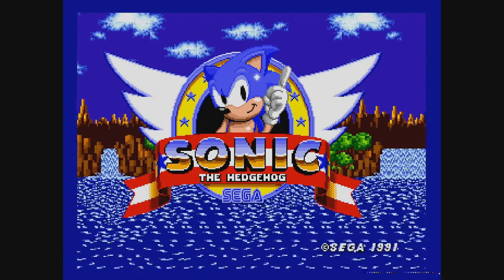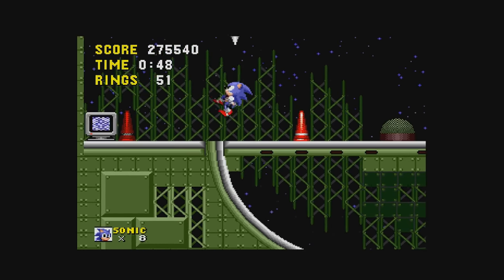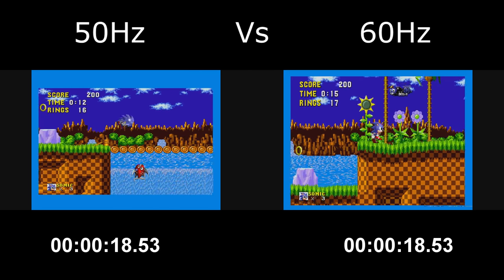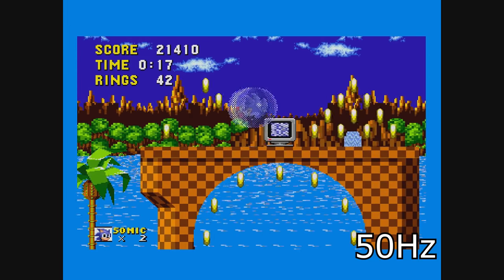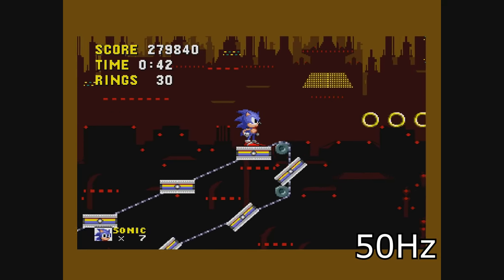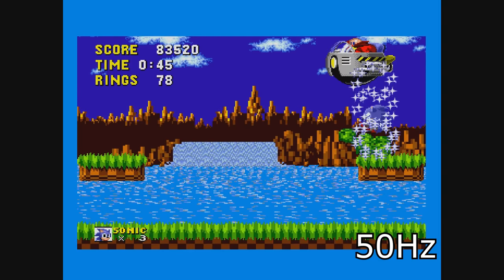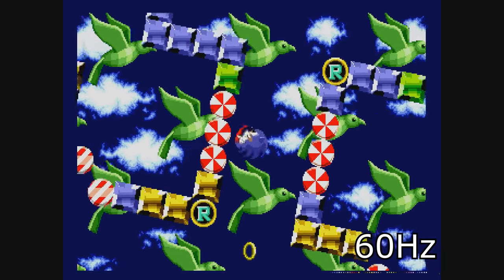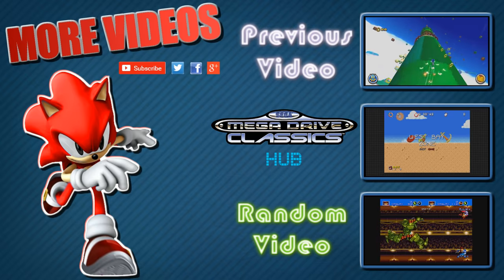Sonic 1 - 50Hz vs 60Hz (PAL vs NTSC) - An informative comparison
This is Sonic 1: 50Hz Vs 60Hz!  Where I take a quick look and compare both Sonic 1 at its original NTSC speed (JP), and its slower counterpart, PAL (EU).  There are many disadvantages to 50Hz when you compare it to its colleague 60Hz, but are there any benefits? To find out, I got the EU Megadrive and my JAP Megadrive out and gave it a comparison.  I used both versions of Sonic 1 for this. The European version vs the Japanese version to represent its speed (not that it matters what version of the game I use).

Sonic 1 - 50Hz Vs 60Hz: You're here already!

Sonic in the thumbnail on the right was created by nikfan01 and thanks to darththelonius for letting me borrow his EU Megadrive.